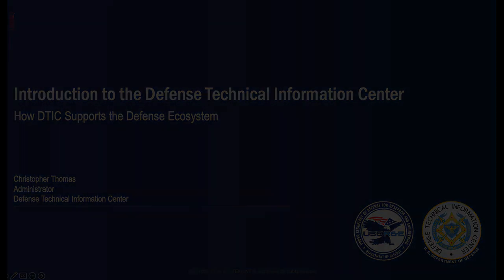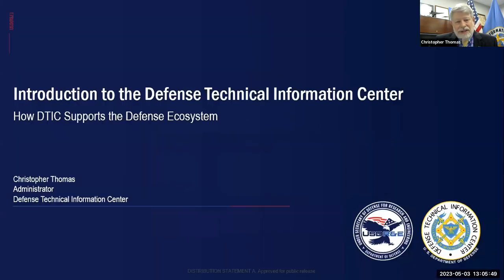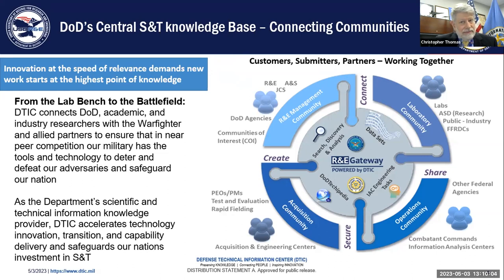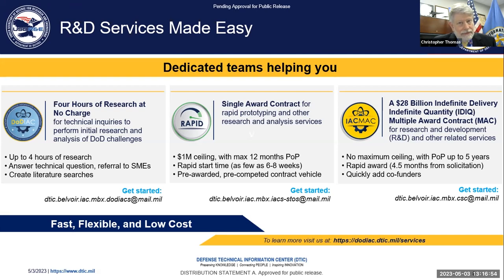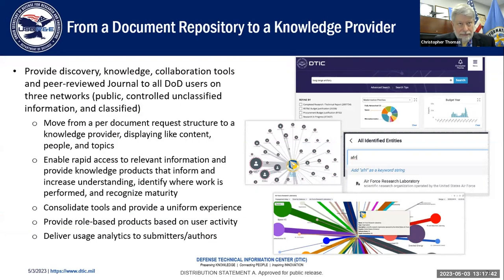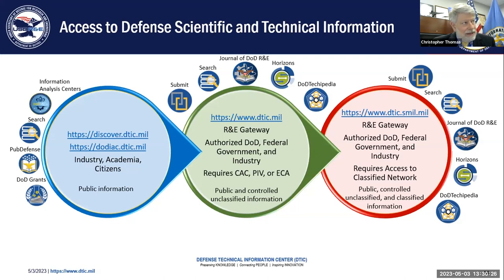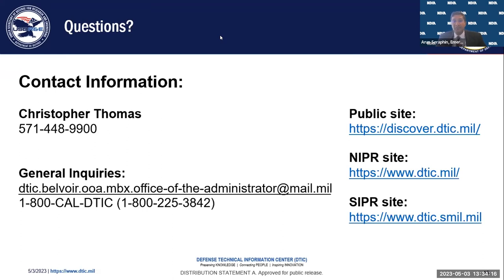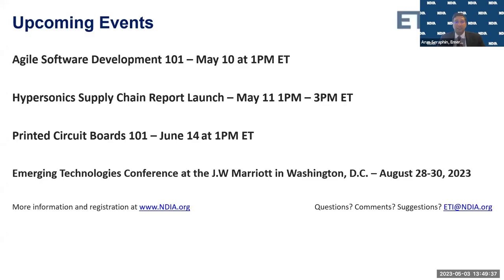Intro to the Defense Technical Information Center: How DTIC Supports the Defense S&T Ecosystem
The Defense Technical Information Center (DTIC) is the DoD Field Activity responsible for managing DoD, industry, academic, and public access to defense-funded scientific research. As the Department’s scientific and technical information knowledge provider, the organization plays a key role in facilitating classified and unclassified information sharing on research & engineering efforts relevant to national defense. DTIC also administers the DoD Information Analysis Centers which bring together subject matter experts to provide a wide array of technical analysis, conduct basic and applied research, and evaluate the state of the art.